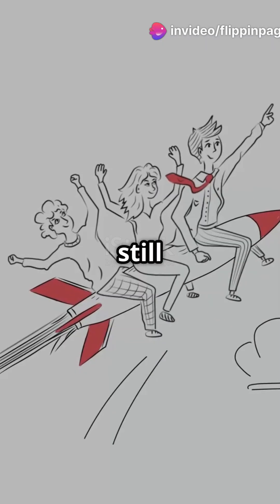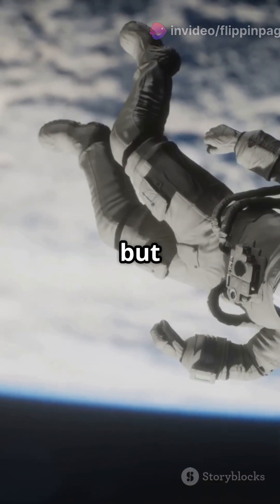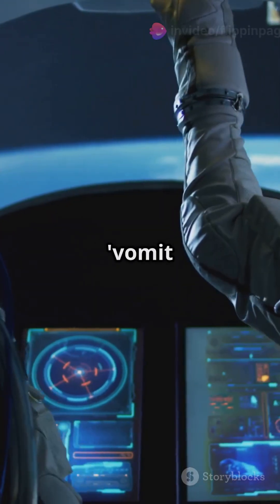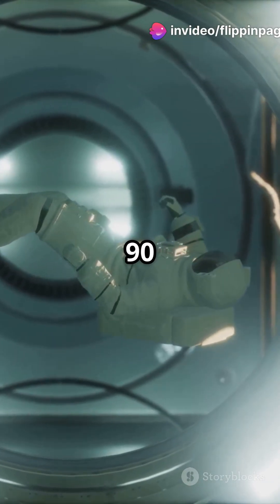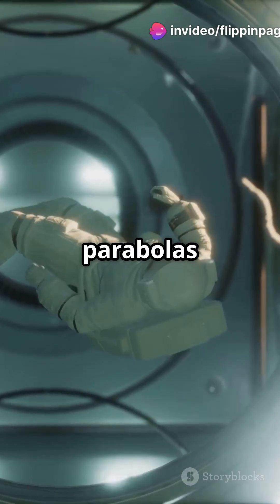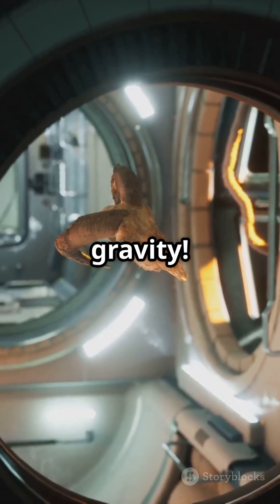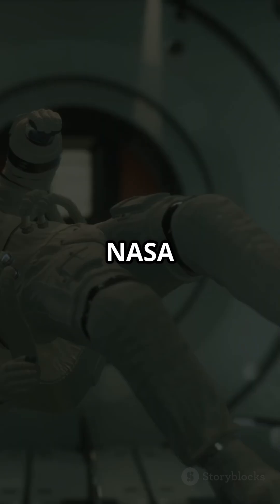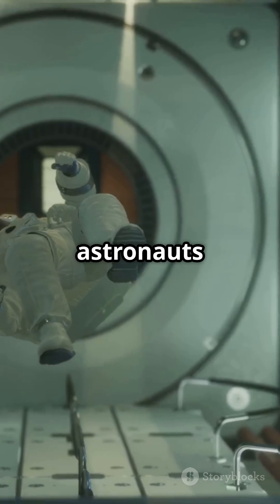Zero-G Plane: Earth’s Gravity-Free Zones!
Experience the thrill of weightlessness as we explore the fascinating world of Zero-G planes and the surprising places on Earth where gravity feels like a distant memory! In this short video, we'll take you on a whirlwind tour of locations that simulate a gravity-free environment, including the incredible Zero Gravity Experience. Discover how these planes create the sensation of floating in space and why they are a favorite among thrill-seekers and aspiring astronauts alike.